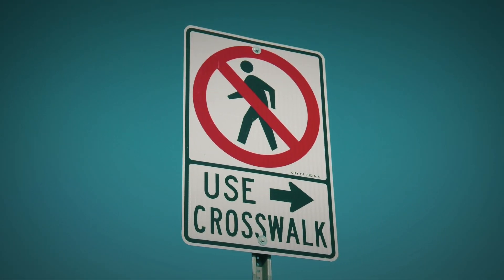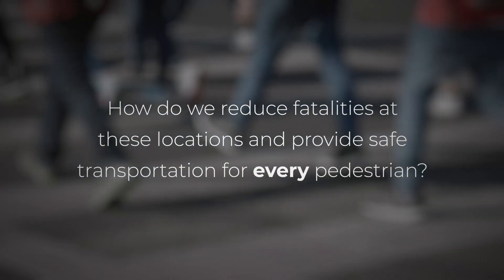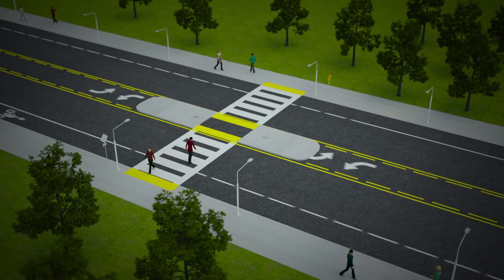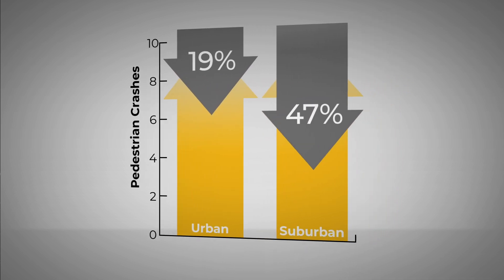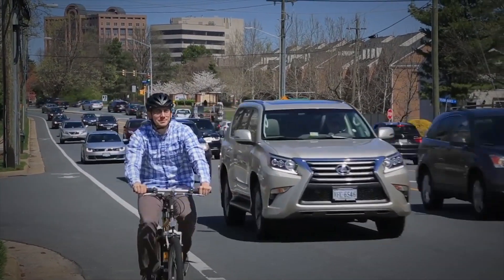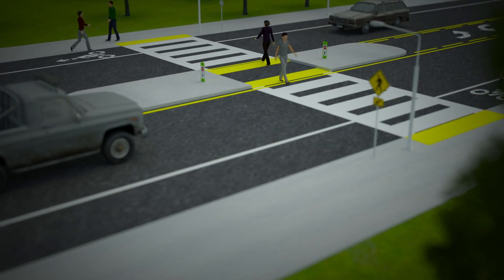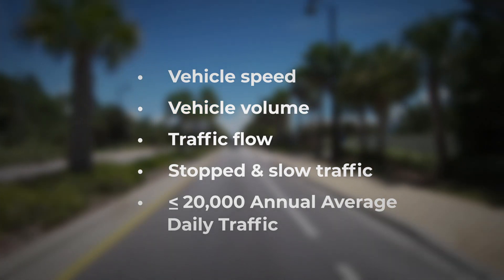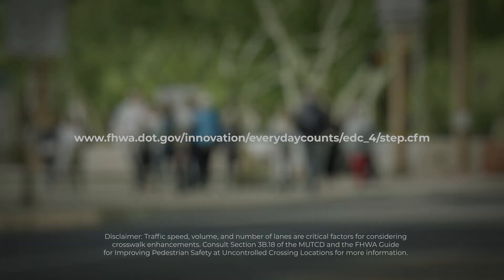STEP Road Diets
In 2018, 74 percent of pedestrian fatalities occurred at mid-block locations, between intersections. So, how do we reduce fatalities at these locations and provide safe transportation for every pedestrian? Road Diets, or Roadway Reconfigurations, can be an effective option.